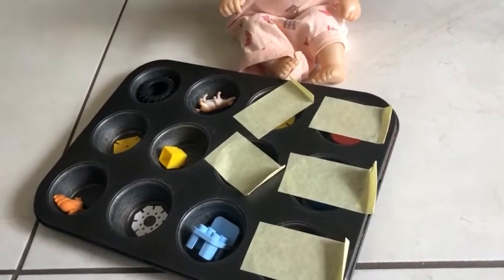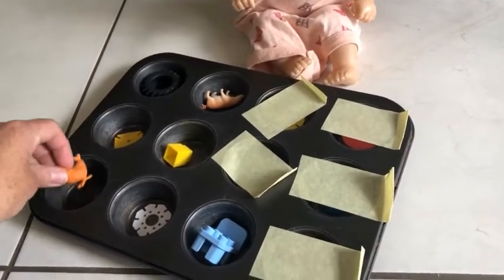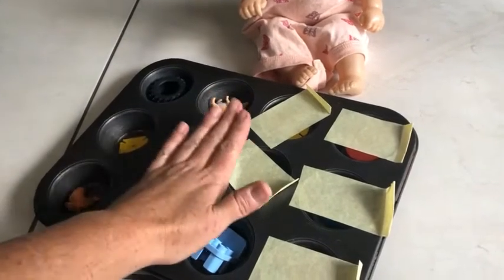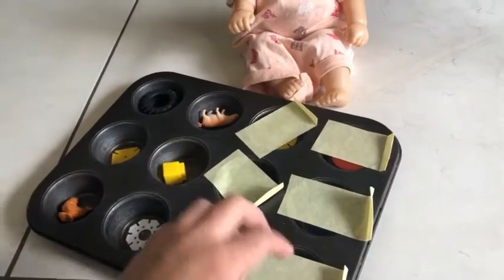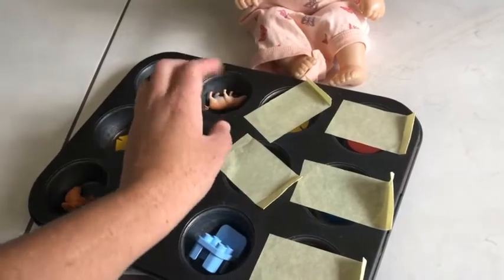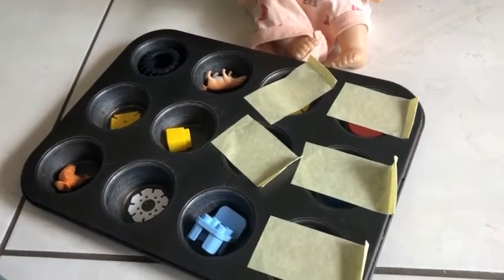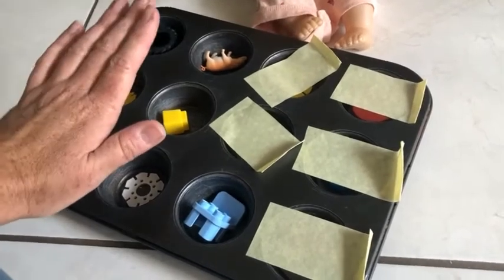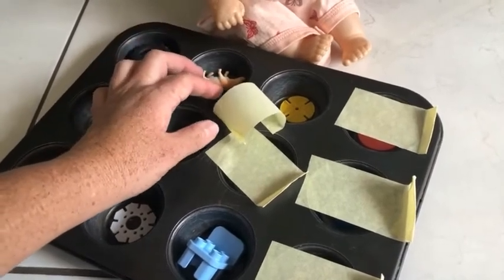Uiltjies Fyn motoriese ontwikkeling in muffin pan